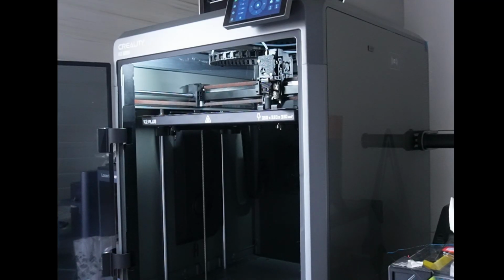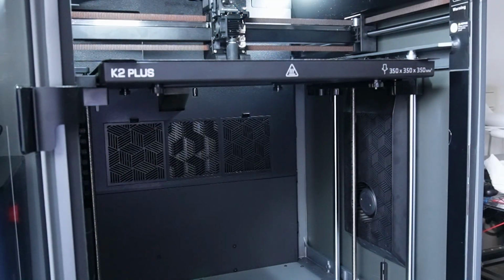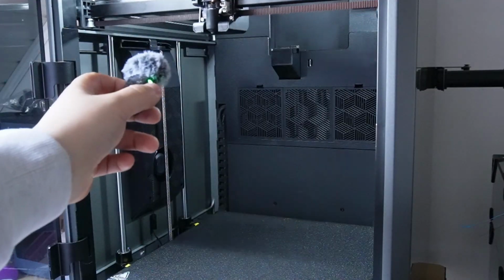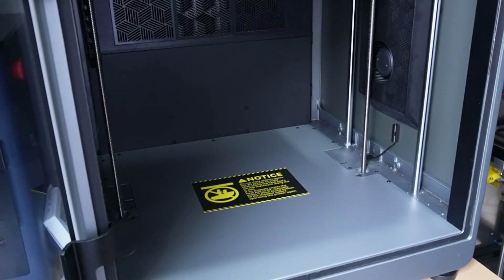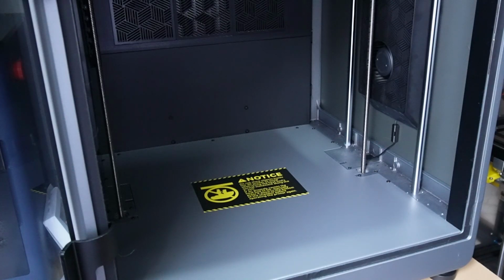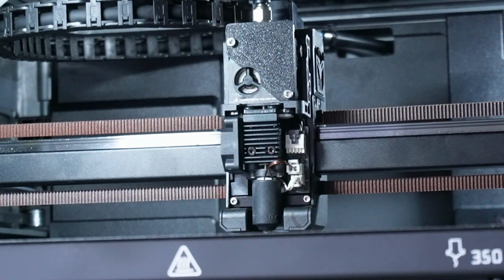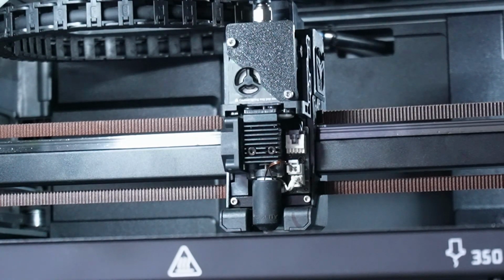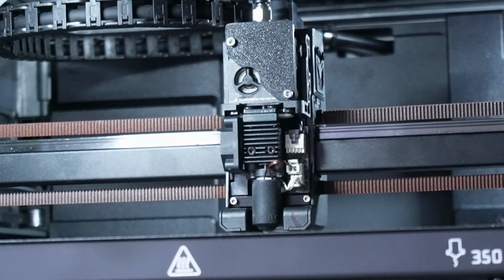More problems with the Creality K2 PLUS COMBO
we fixed more problems on the K2 PLUS COMBO